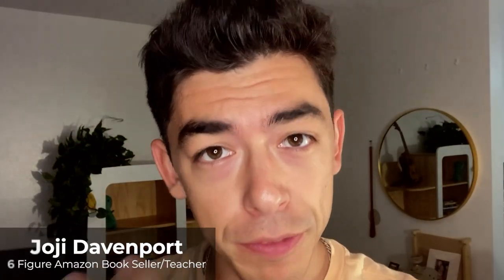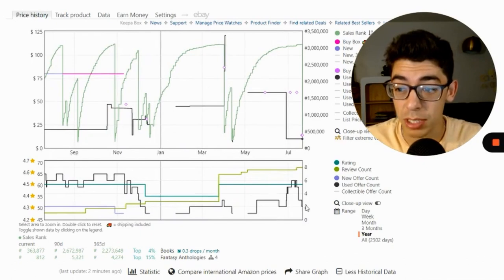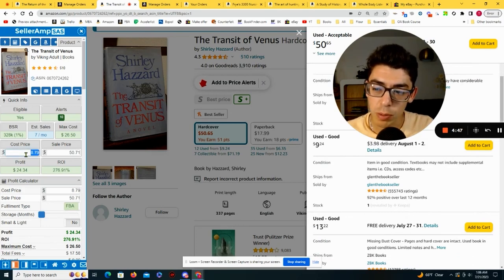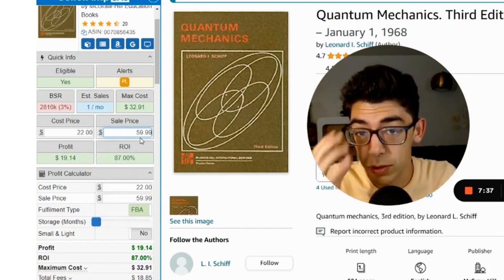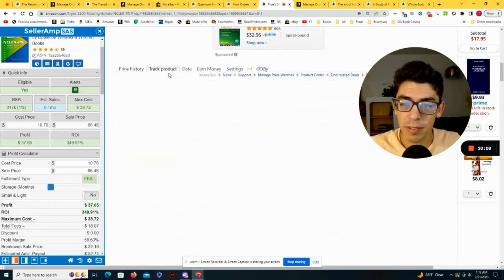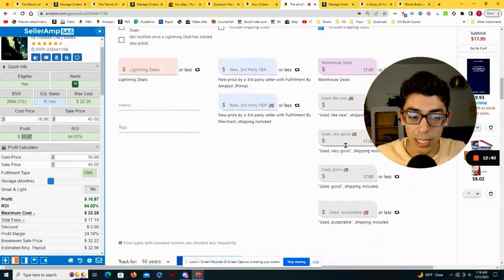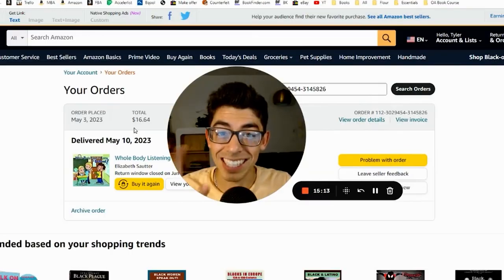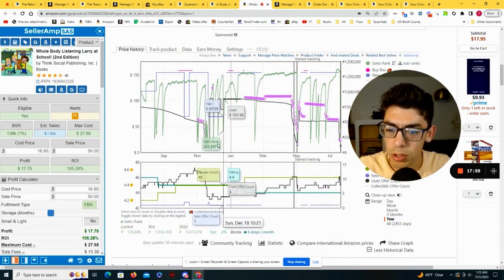My Favorite Way to Source Books!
My favorite book sourcing method for amazon fba is called replen sourcing! This simply means that I always try to replenish my inventory after my books sell. For new viewers, I do all online book arbitrage! That means I buy undervalued books on ebay and amazon with the intention of reselling them via amazon fba for a profit!

LIVE Sourcing Streams: Saturdays @6:30AM PST